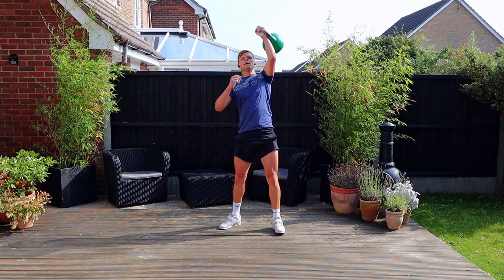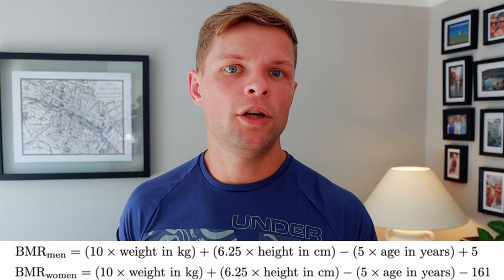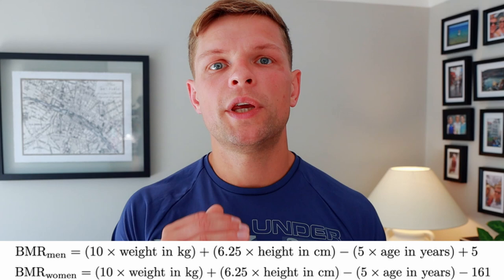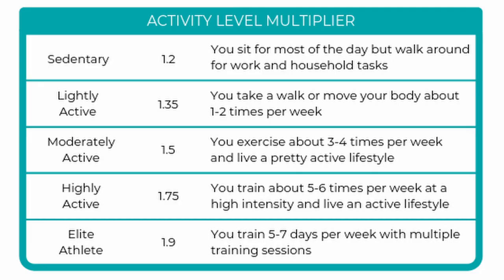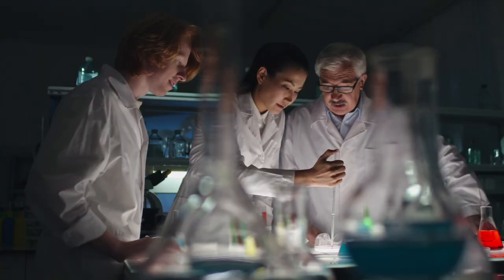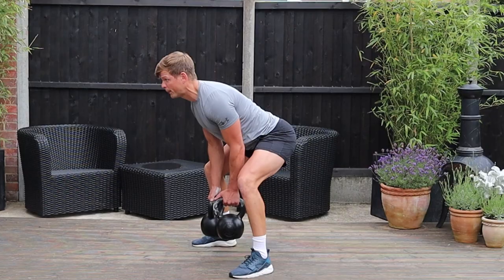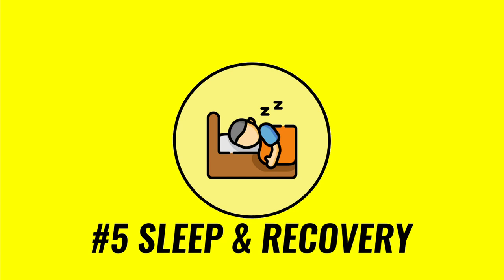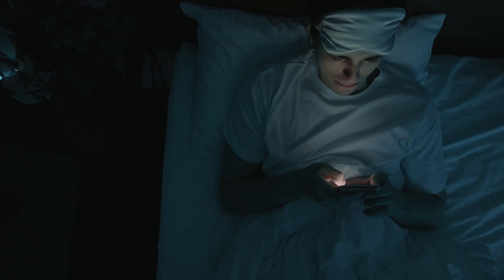My 5 TOP TIPS to Build Muscle at HOME / Gain Muscle the Right Way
In this video I break down my TOP 5 RULES you need to know if you want to build muscle and STAY LEAN year around and maintain six pack abs.
1 Not Doing Enough Resistance (to much cardio)
We all know cardio is good for us. But too much cardio hinders muscle gain and should not be your main focus when trying to build muscle. Your first goal should be resistance training. If your body recovers well after resistance training add in a light cardio session here and there. Just remember resistance training is your main focus.
2 No Progressive Overload
You must lift weight to build muscle. To build muscle gain you must be progressively adding more weight to challenge your body. On a weekly basis you should be making some sort of progression. If you are not increasing weight weekly, you should be increasing your reps at the very least, followed by a weight increase the next week.
3 Not Eating Enough Calories
The body is a building block, and muscle mass doesn’t grow overnight. Our bodies need a small surplus of calories to repair and grow. Without that small surplus your body won’t grow muscle mass. A 200-300 calorie surplus is adequate, so when making your meal plan, accommodate for extra protein, carbs, and healthy fats to help those muscles grow.
4 No Structure (Programme)
Logging your progression is important to maximize muscle growth. Knowing what you accomplished with muscle gain, weight used, how many reps, and rest time is an important tool as you move forward week to week. It allows you to visually look to see where you might be making mistakes, where you made the biggest improvements and allows you to make adjustments to your routines accordingly.
5 Not Sleeping Enough
Sleep is a crucial factor for our overall health. In terms of muscle gain, not enough sleep equals lack of muscle gain.  Sleep is associated with HGH (human growth hormone) which is at its highest when we sleep.  So try and get 7-9 hours of sleep per night.  Your body needs this to recover from your workouts and to grow and repair muscle for gains.
Remember, you are growing not when you are training, workout is the trigger, but when you are at rest and your body have a chance to recover and repair muscle damage
Sleep will also dictate your energy level, food choices you make, hormone balance, focus and mood level
Make sure you prioritise and create positive sleep and recovery system

🎵 My Music (get 1 month for FREE)